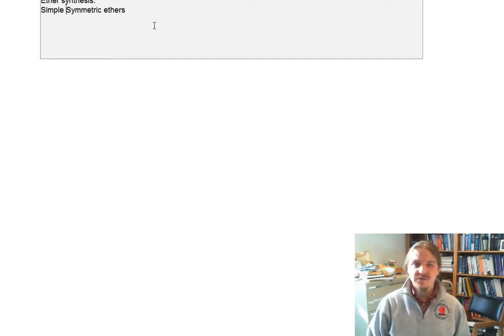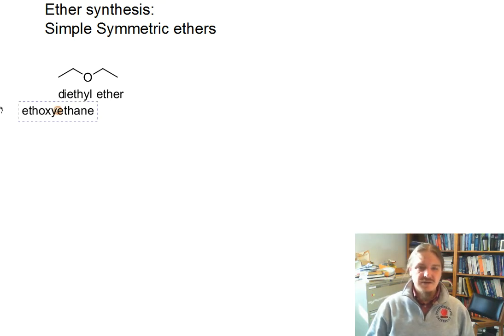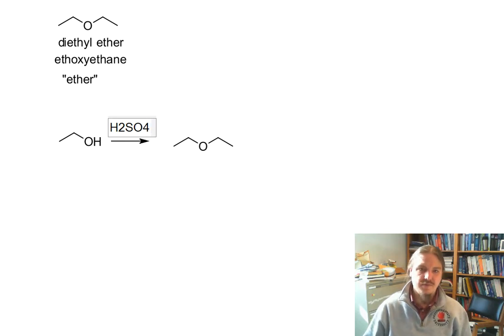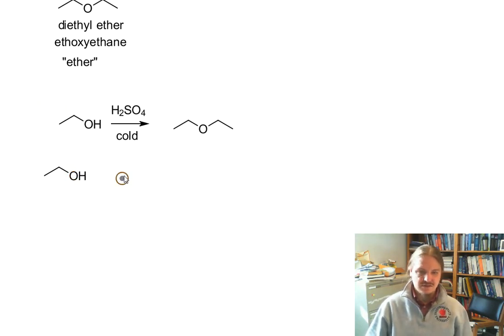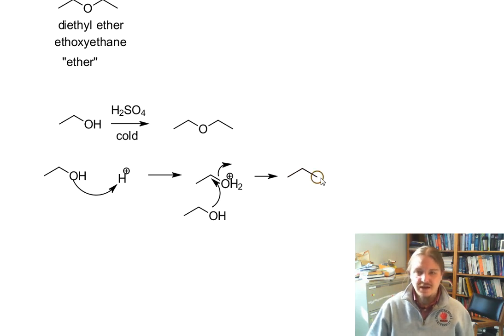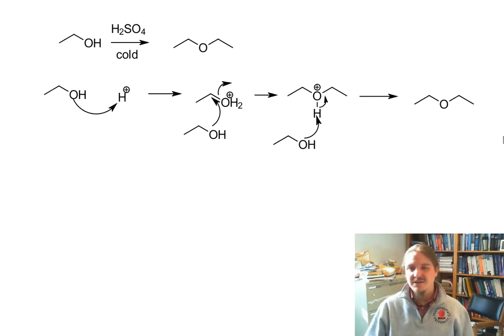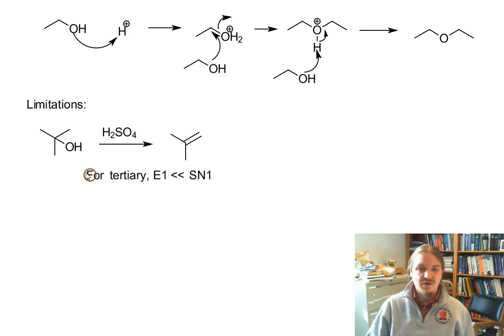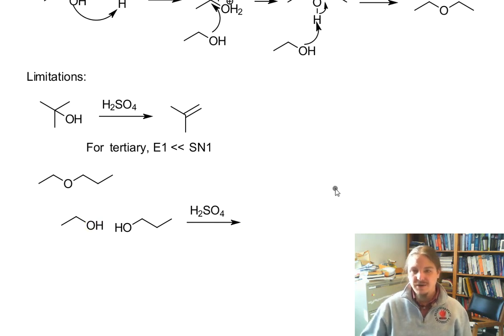Synthesis of ethers using sulfuric acid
Dr. Norris describes the synthesis of simple symmetric ethers using sulfuric acid, including the mechanism and limitations of this reaction.